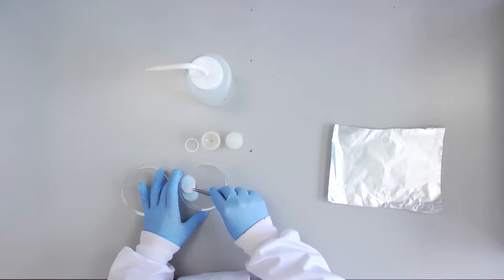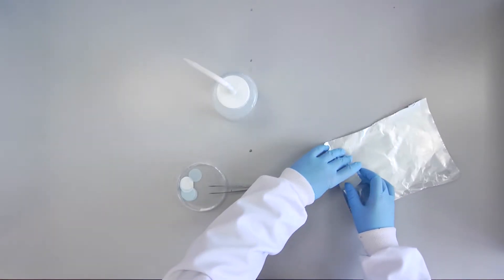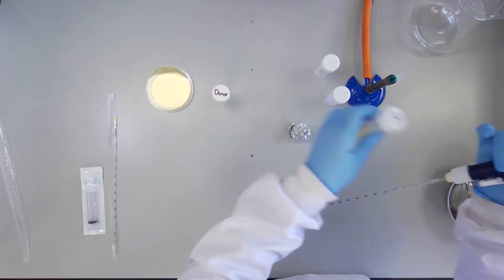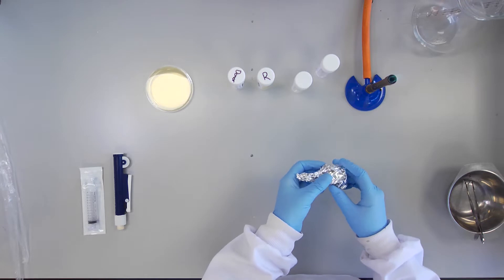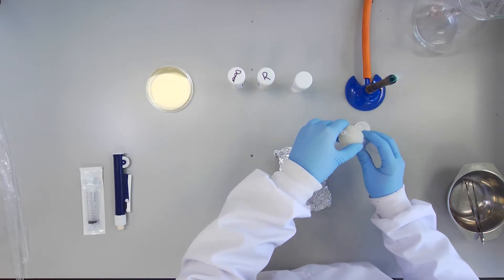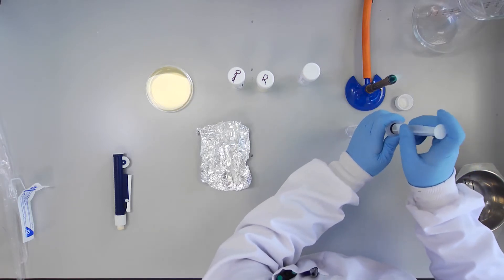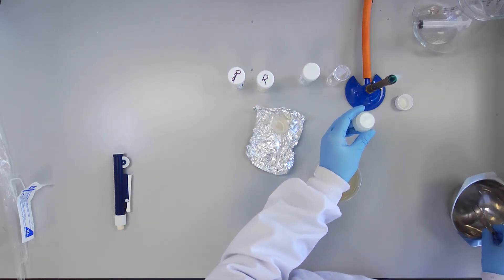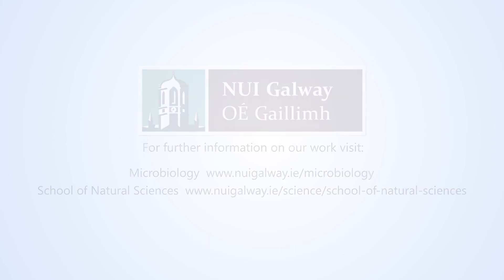Use of Swinnex filtration for membrane mating (2 of 4)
This video series outlines how to perform a conjugation between donor and recipient bacterial strains. We recommend that you watch the videos in order to get a better understanding of the method.

This video (2 of 4) outlines how to perform a conjugation reaction using a donor and recipient bacterial strain. The conjugation is filtered through a 0.22 µm Swinnex filter and the filter is  placed onto a TSA plate using aseptic technique.